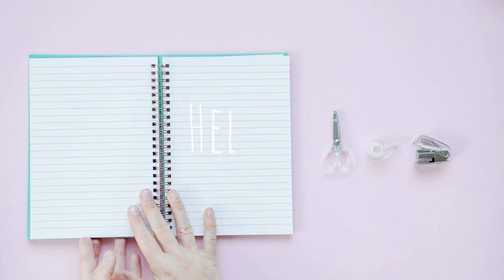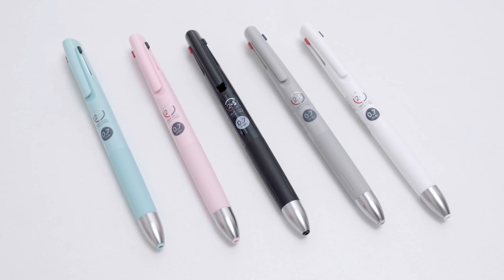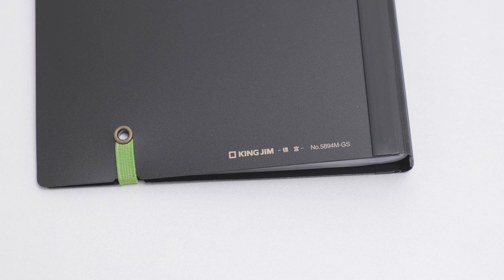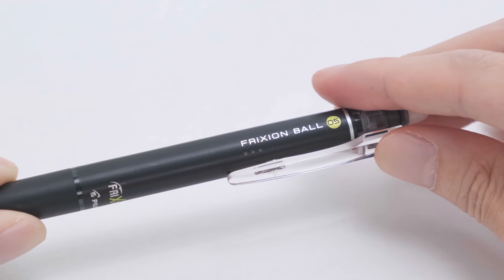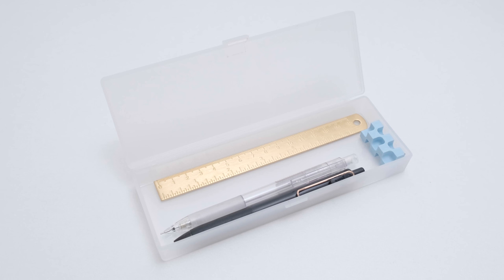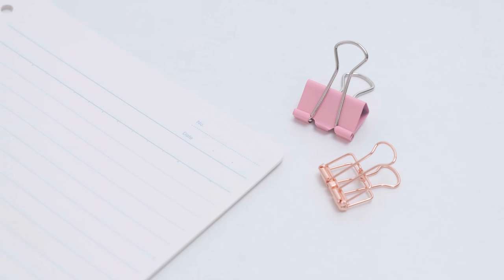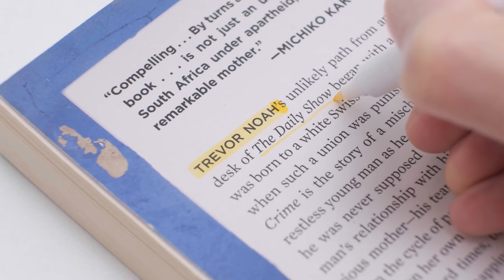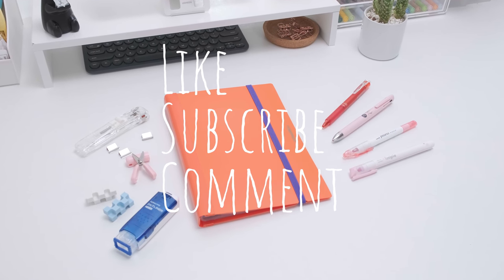9 Cleverly Designed Japanese Stationery 2021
Hello everyone,

Today we would like to introduce you to 9 cleverly designed stationery, while some may seem wired, we think as a stationery addict, you'll love them.

First 3 Seconds Video by EKATERINA BOLOVTSOVA from Pexels

FAQ

What is Stationery Pal?
We are an online stationery store. We carry cute, high-quality, and unique Japanese stationery.

What currency are your prices listed in?
We listed in US dollars.

Can I see the prices in my country's currency?
Yes, you can do it by changing the currency at the bottom of the website.

Our office is located in Hongkong and our warehouses are in Hongkong, mainland China, and Melbourne Australia.

Can I collaborate with Stationery Pal?